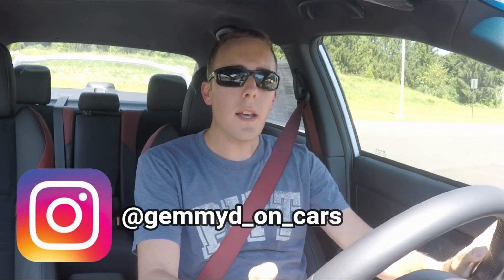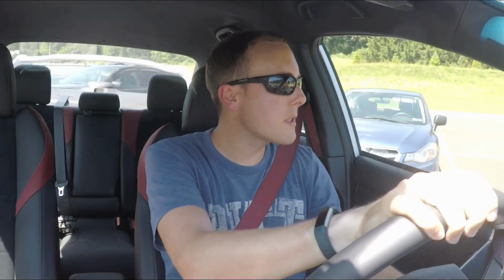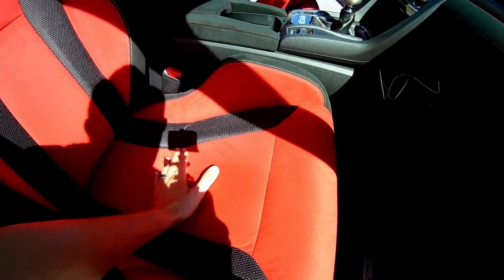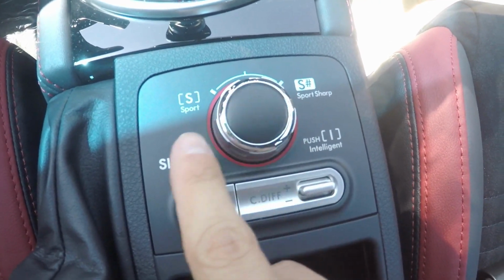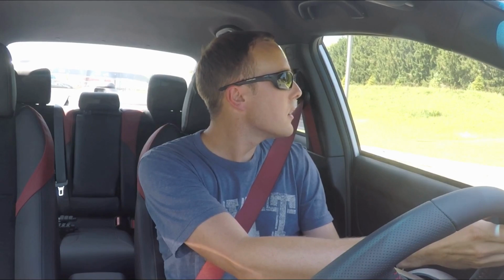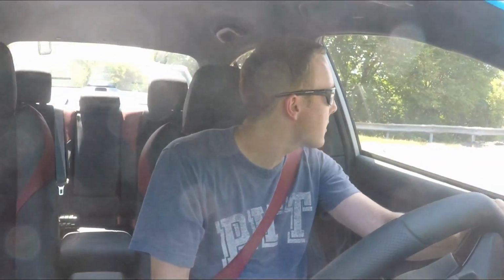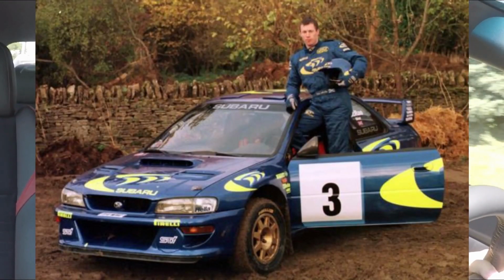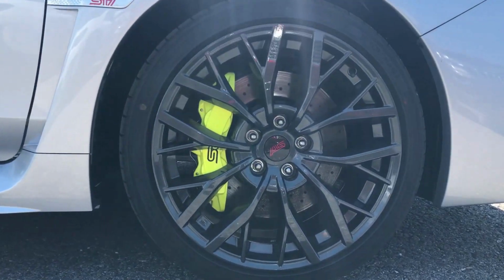What's It Like to Drive the 2019 Subaru WRX STI?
In today's video:
- I sit in some comfortable seats
- I very much enjoy my ride in the STI
- I debate how this may be my favorite Hot Hatch